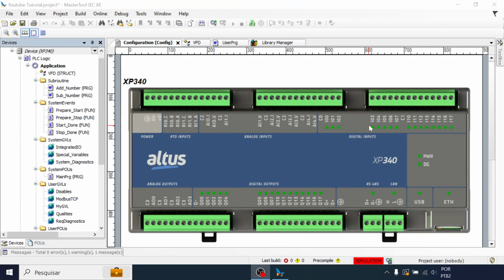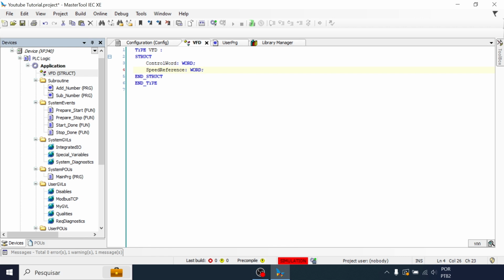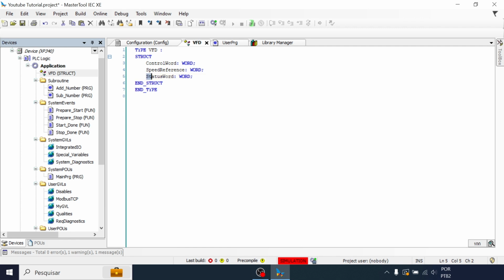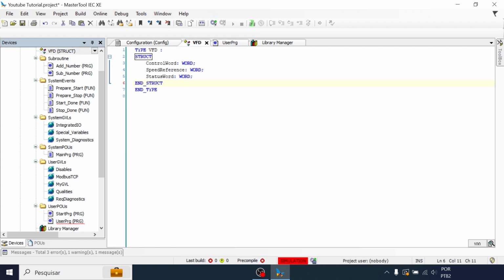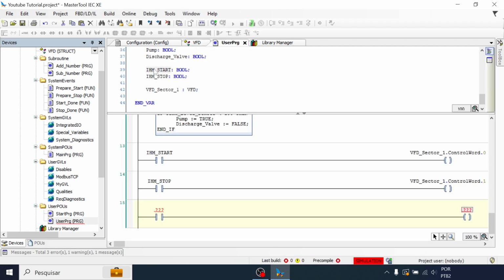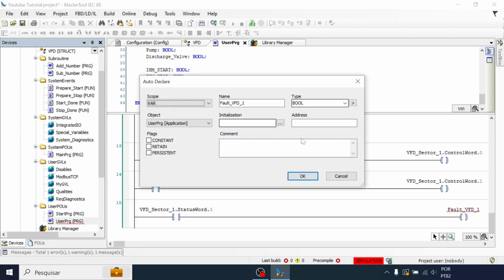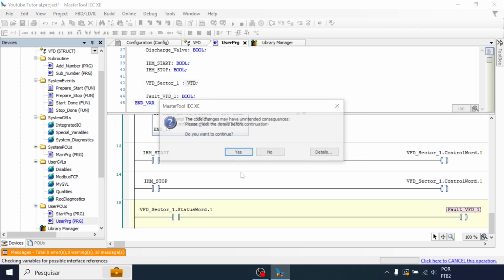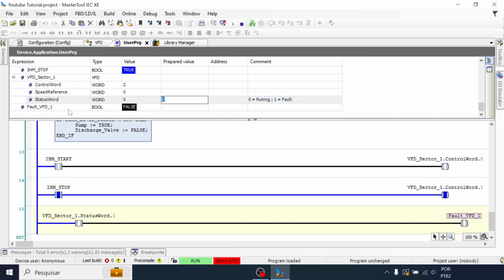Nexto Xpress #52 - Accessing individual bits of a variable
This tutorial will teach you how to access individual bits of a variable in the MasterTool software